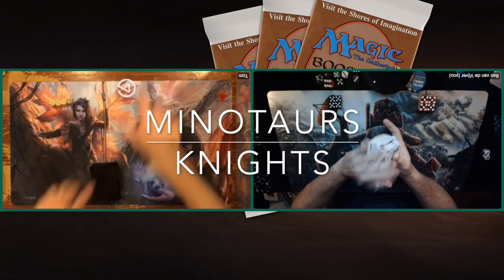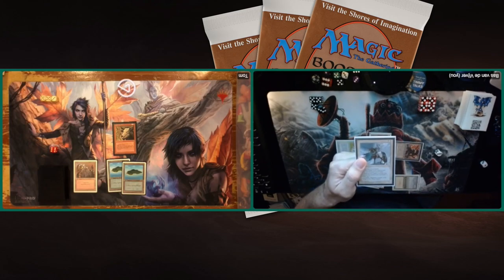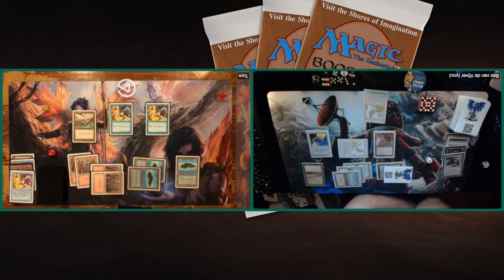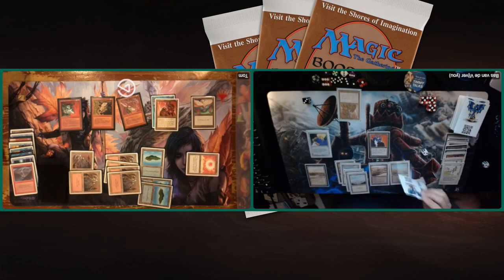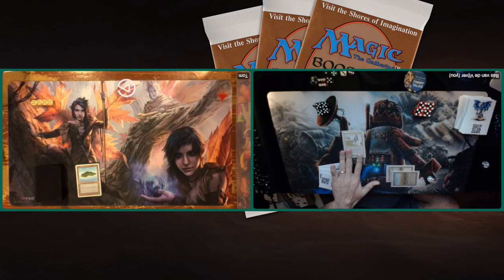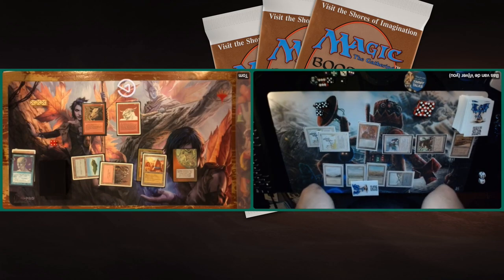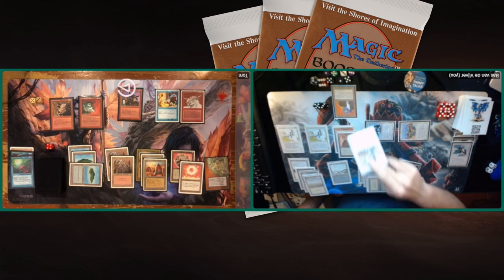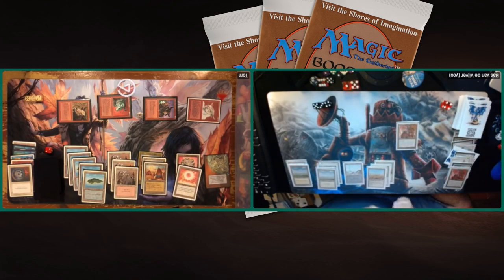Abyss Knights WB vs Labyrinth Minotaurs UR, Tribal Wars | Old School Magic the Gathering (MTG) | 580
An army of Knights takes on a herd of powerful Minotaurs in the MTG Tribal Wars, a tournament dedicated to the tribes in old school Magic the Gathering. Will the Knights supported by the powerful Abyss be able to slay the proud minotaurs or will the minotaur's pure force overwhelm the opponent and take the victory?

Tribes: Knights vs Minotaurs
Players: Beastie Bas vs Tom A

00:00 MTG 93/94
01:21 Knights Deck
03:51 Minotaurs Deck

08:32 MTG Games

Tribal Wars Rules
With this tournament we want to celebrate the many tribes in Old School MTG. The basic rules are simple, construct a deck with at least 12 creatures from the same creature type, for example, Wizards. You can pick cards from ABU, Arabian Nights, Antiquities, Legends, The Dark, Fallen Empires, Homelands, Nalathni Dragon and Tribal creatures from Ice Age. You can also play with reprints as long as they have the same art. You can visit the tournament website for all the rules,